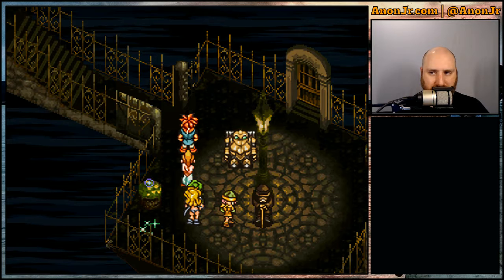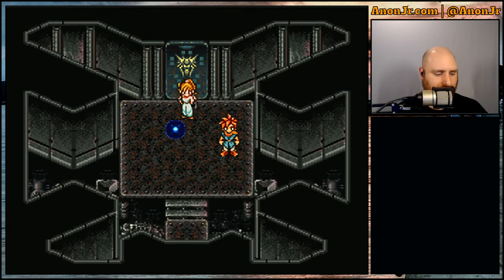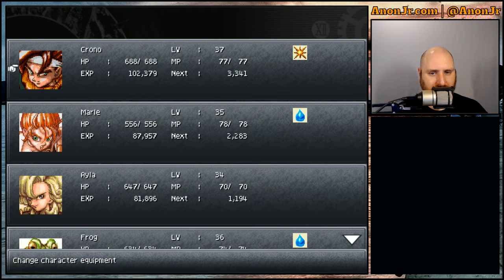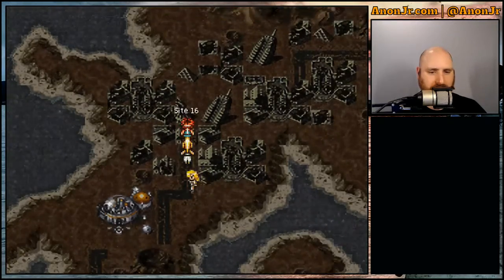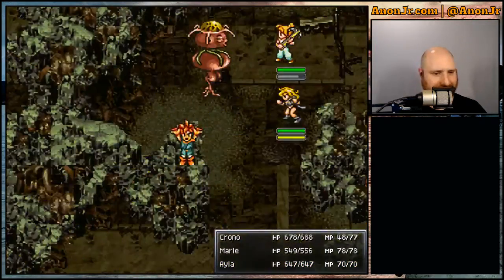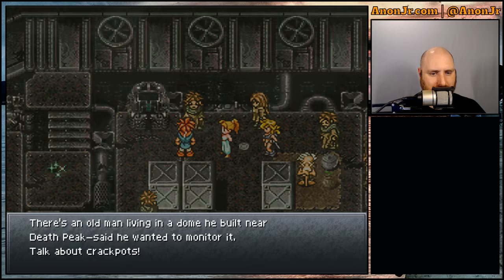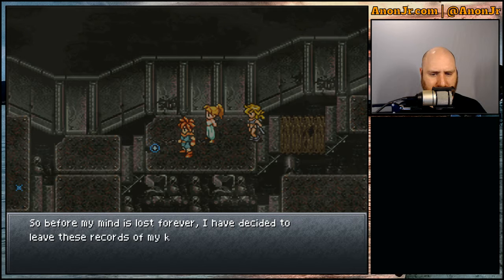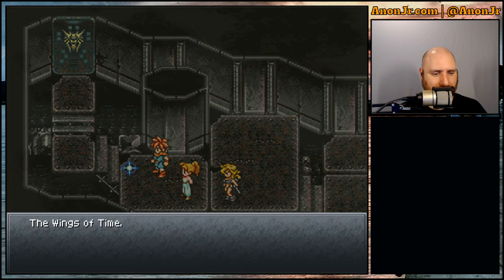Games Revisited S02: Chrono Trigger / E41: Find of the Epoch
We're continuing our play-through of Chrono Trigger, and today we head to 2300 AD to open a few sealed doors and get the Epoch from one of the Gurus.